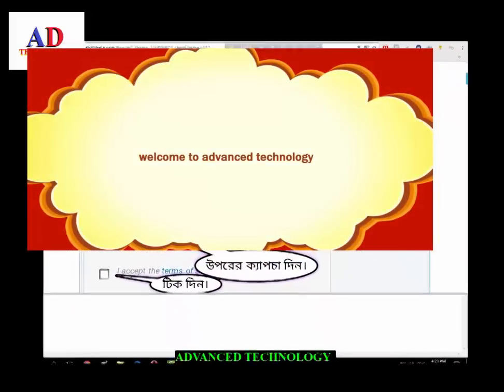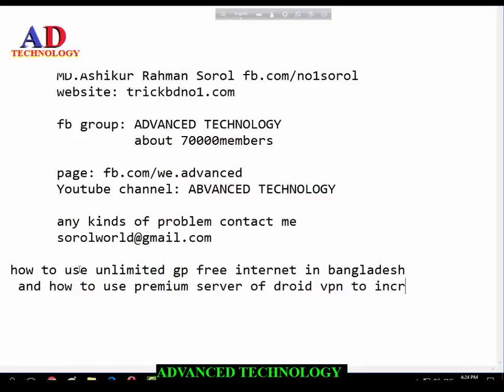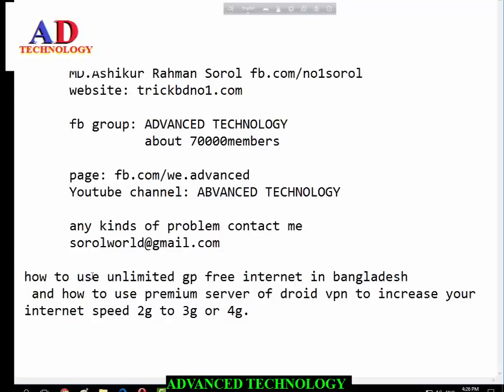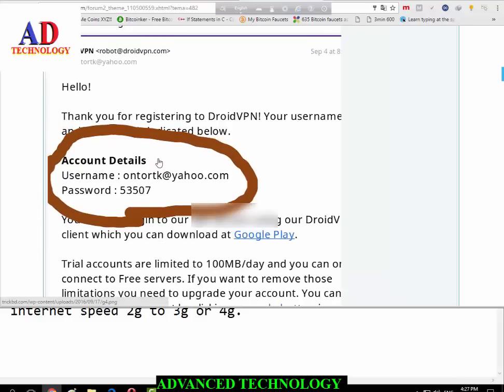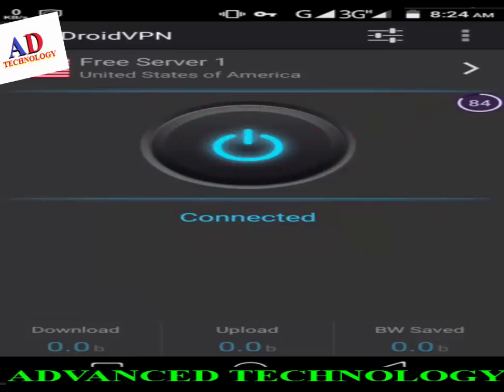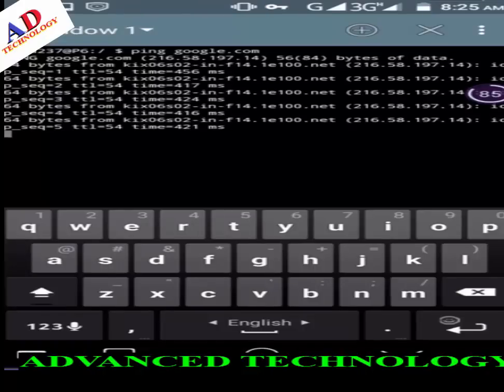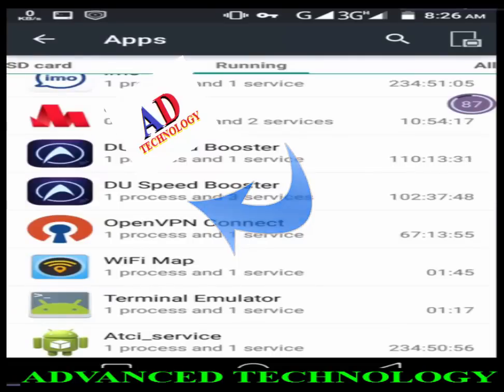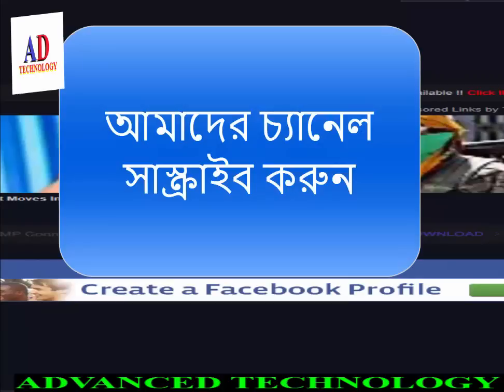[re post]Droidvpn premium for free internet ! free gp internet 2016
how to use premium server and unlimited data from droidvpn all free user??
today I want to discuss with you how to get unlimited free internet using droid vpn.normaly free user get a chance to use 100mb daily.but today I want to show how to get unlimited data.
So please watch my video.